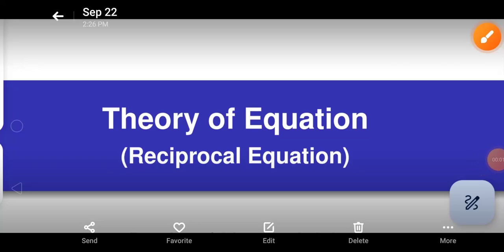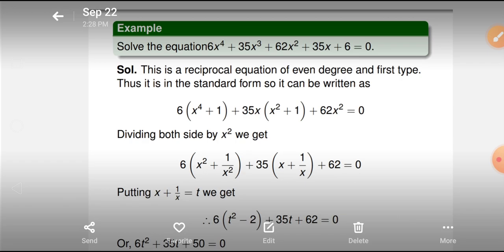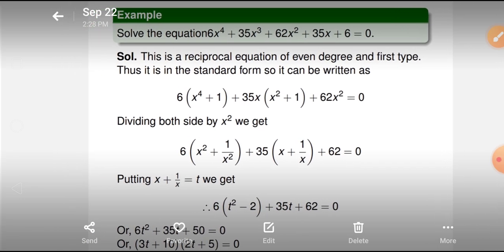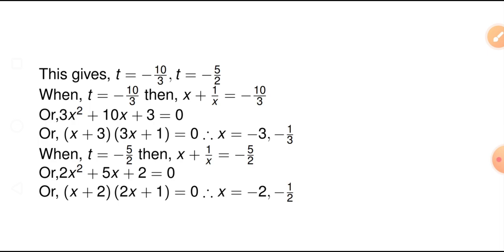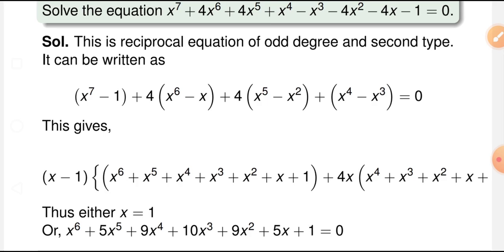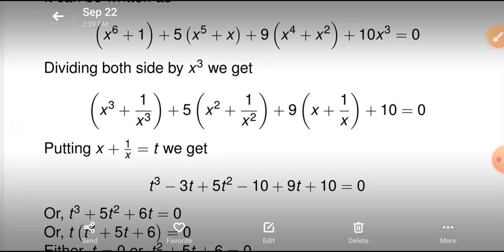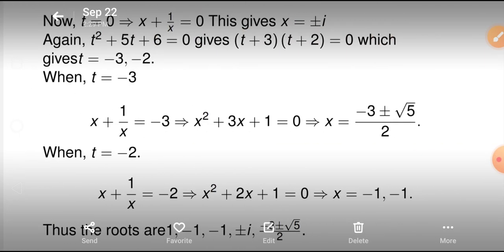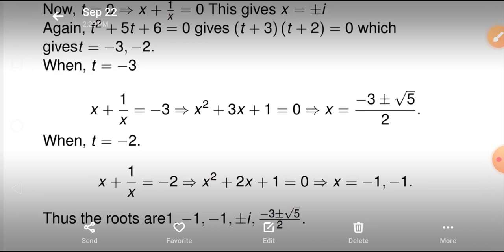SJCTNC-DR.C.DEVI SHYAMALA MARY-AMT101A-ALLIED MATHS I-UNIT IV-RECIPROCAL